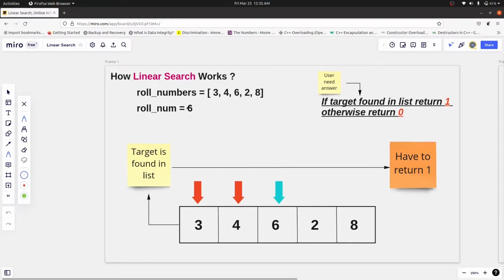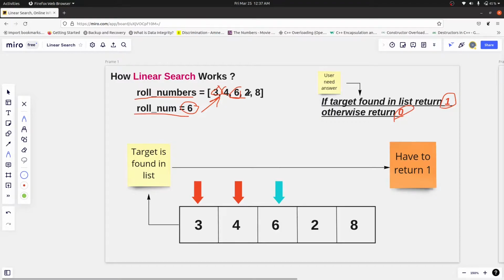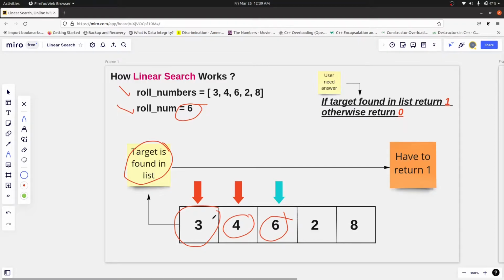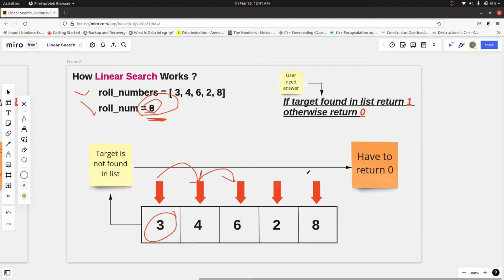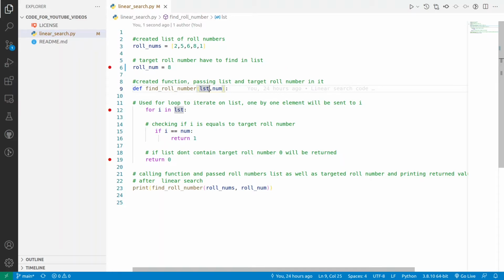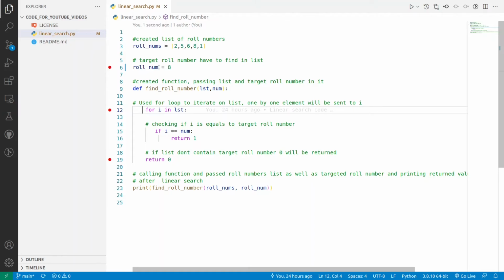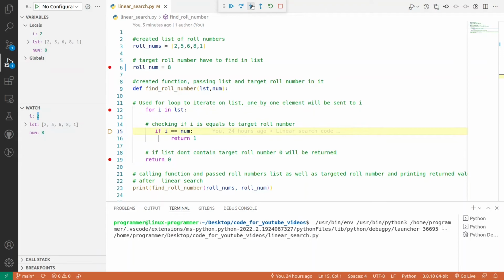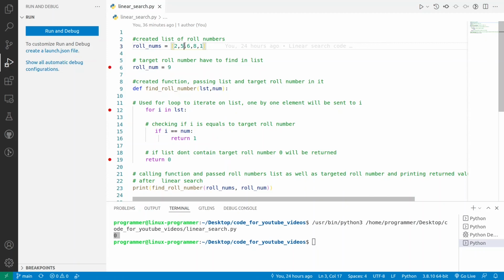Linear Search in Python 🐍 search linear search linear search in English linear search algorithm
As we know every IT/CS student should learn data structures such as linear search 🙃
If any one want to become good software engineer he/she should learn data structures and it's very important for IT/CS student 😎
In this tutorial you are going to learn linear search algorithm 😇
will be teaching linear search in english
👉 What is linear search in python ✅
It's linear search for beginners as well as medium knowledge person in data structures.

I had written code of linear search in python but no worries concepts are same for any language only the difference is syntax of language 😏

Soon i will be creating series on python for beginners 👦